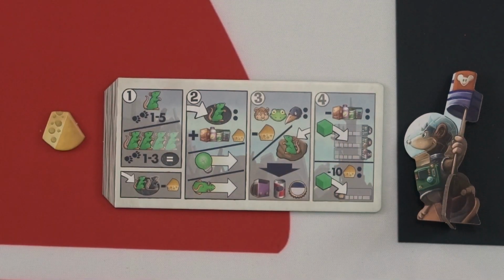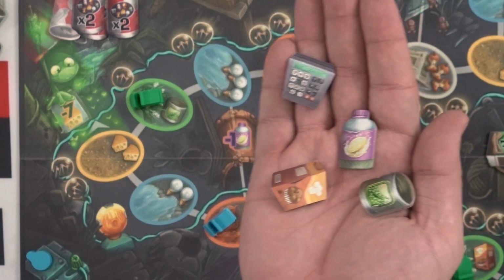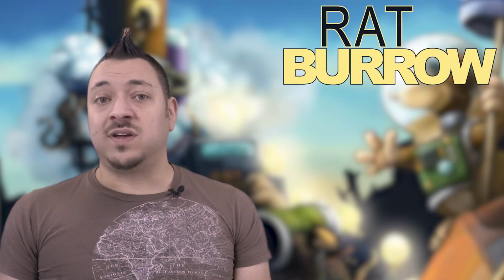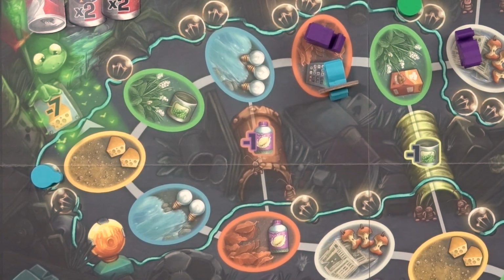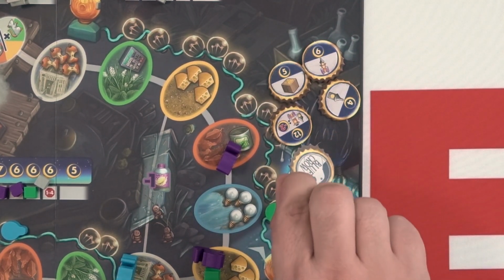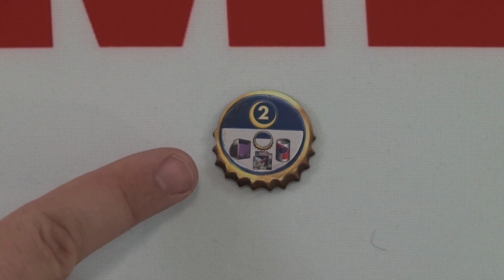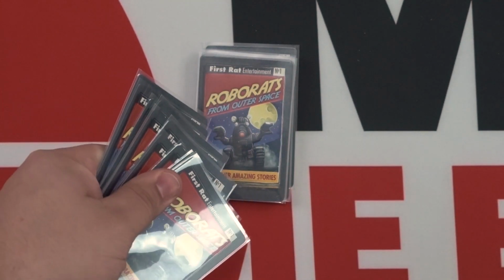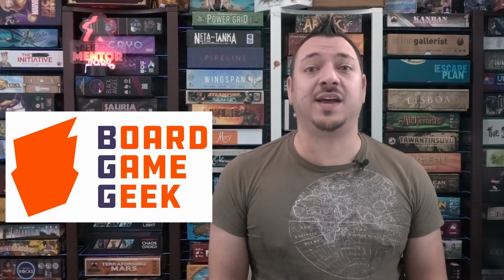Learn to Play First Rat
Watch as Meeple Mentor prepares you to play First Rat from Pegasus Spiele.  Designed by Gabriele Ausiello and Virginio Gigli.

JUMP to:
0:00:00 Intro
0:00:50 Concept
0:01:32 Setting Up
0:04:17 Game Overview
0:10:17 Player Turn
0:15:53 Ending the Game
0:18:02 Variable Setup
0:19:06 Solo Mode